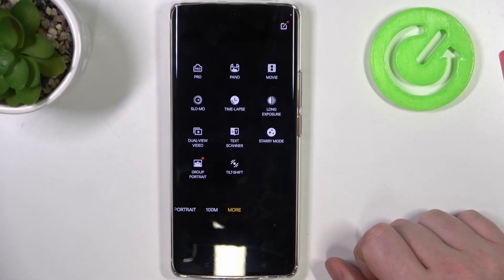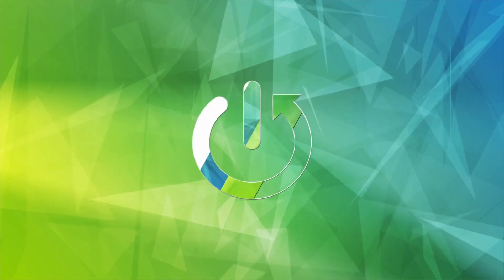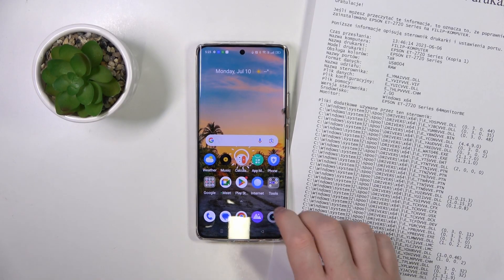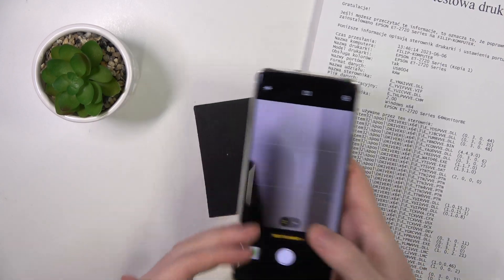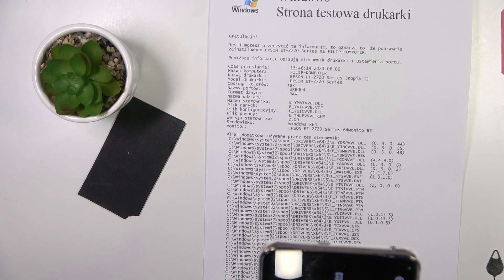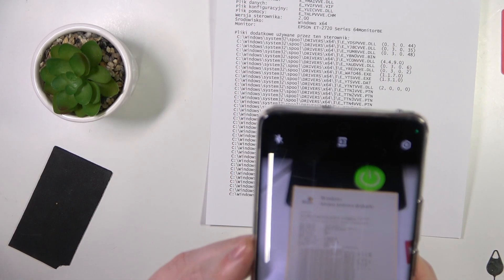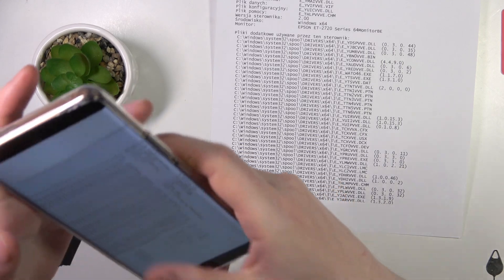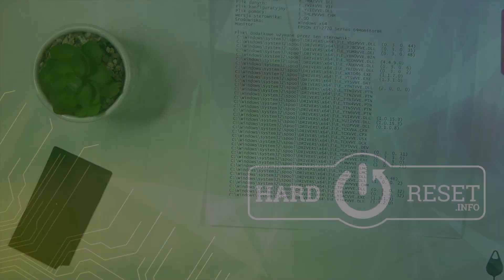How To Use Document Scanner on REALME 11 Pro? - Scan Documents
The purpose of this video is to show how to scan a document on your REALME 11 Pro and save it as a PDF file. We will explain in detail how to scan a document, adjust it to your needs, and save it as a PDF file. We appreciate your patience. Visit our YouTube channel to learn more about the REALME 11 Pro.

How to scan a document on REALME 11 Pro?
How to make a PDF on REALME 11 Pro?
How to save a document in PDF format in REALME 11 Pro?
How to crop a scanned document in REALME 11 Pro?